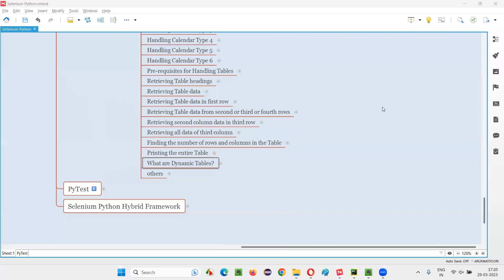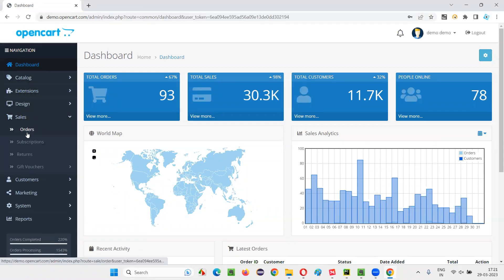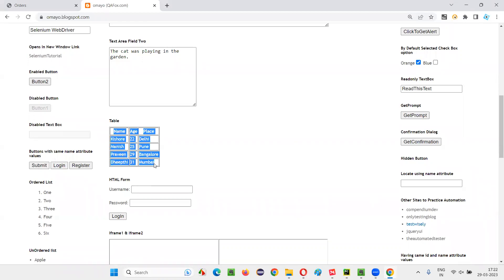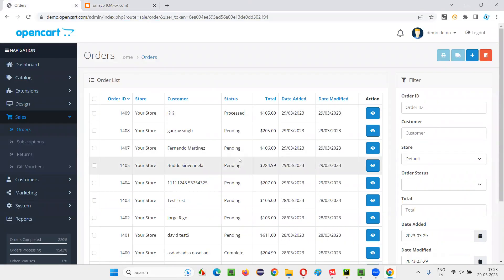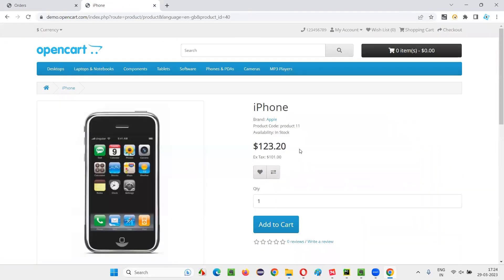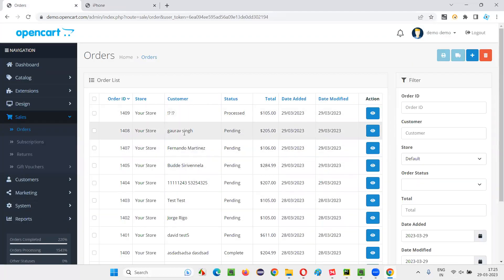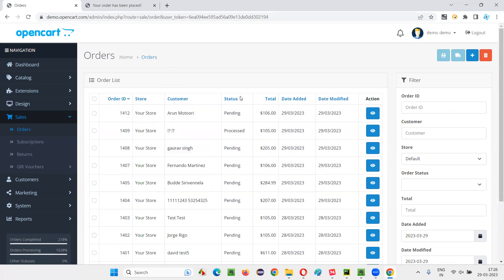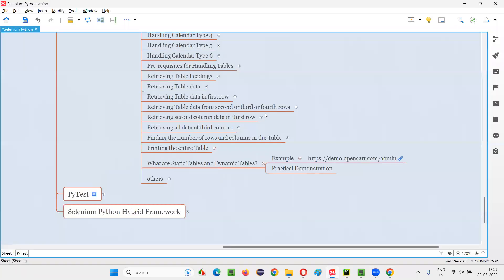What are Static and Dynamic Tables? (Selenium Python)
In this session, I have explained What are Static and Dynamic Tables?  as part of Selenium Python Training series.